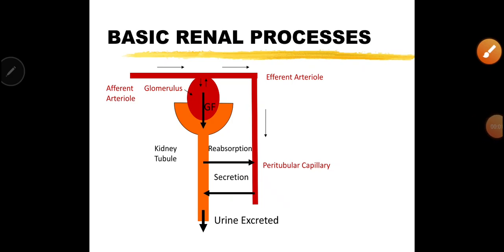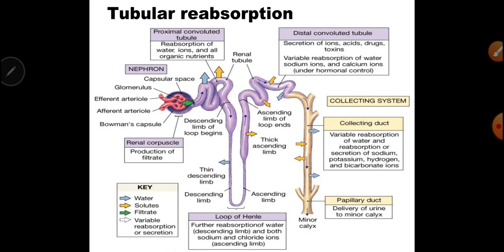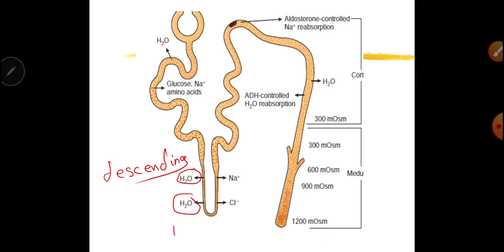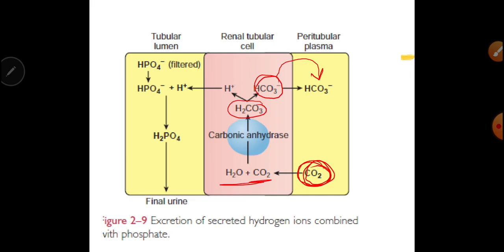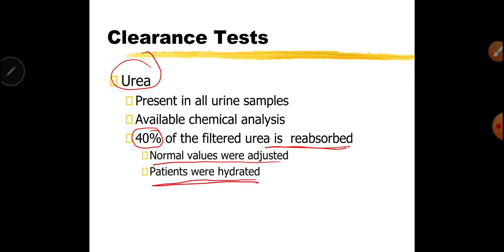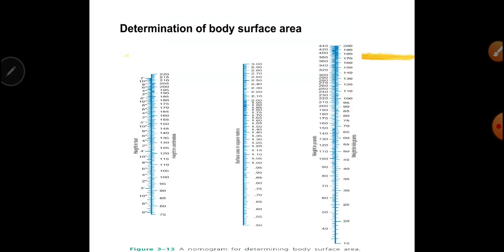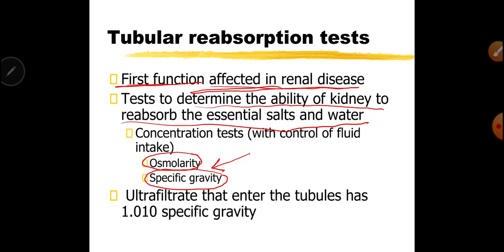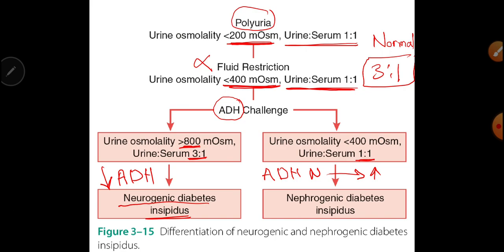Basic renal processes